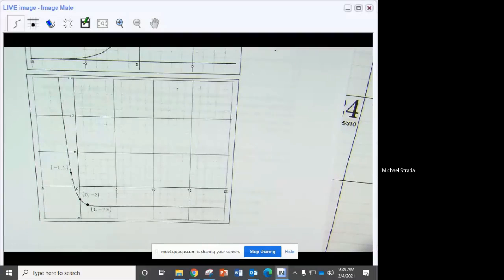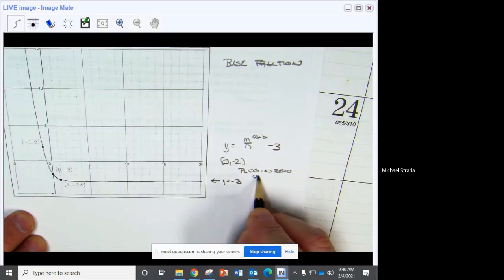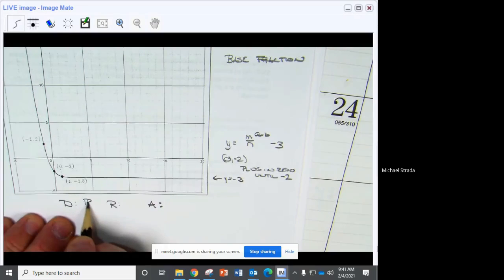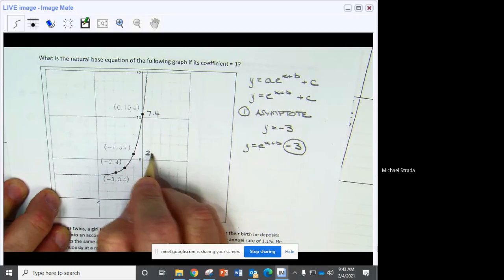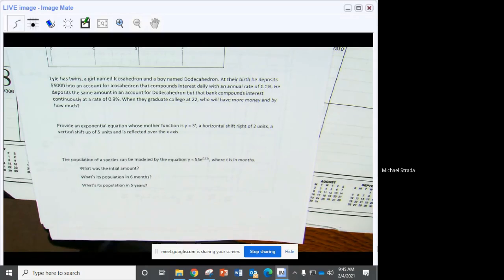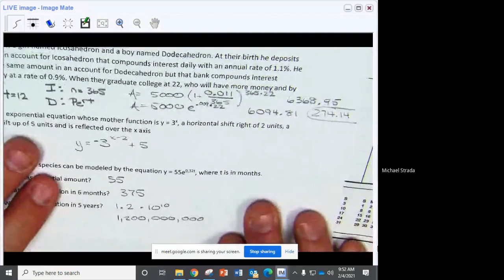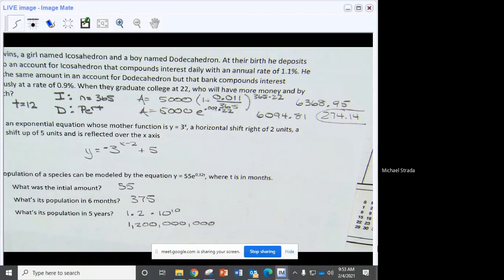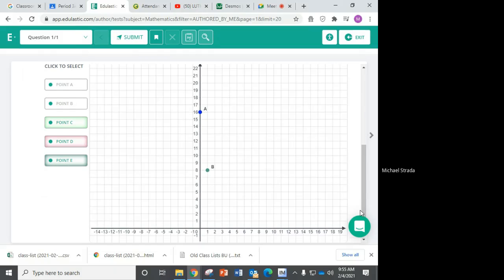Period 3 Feb 4